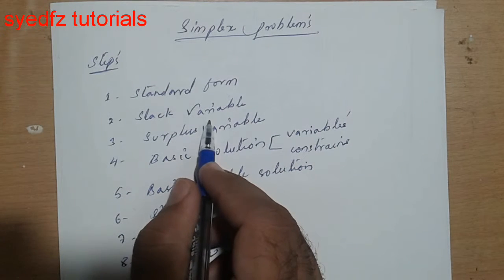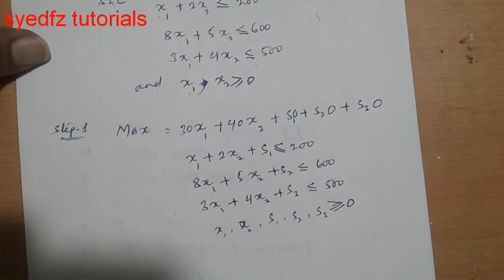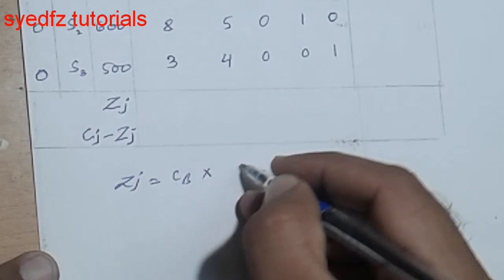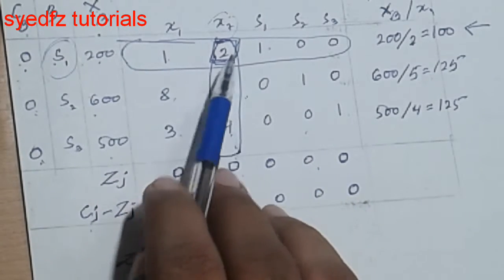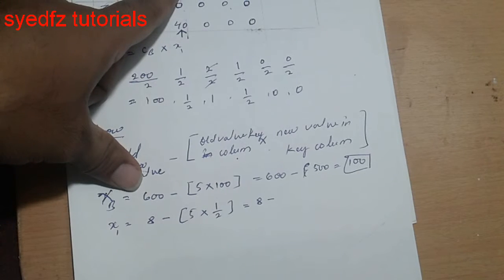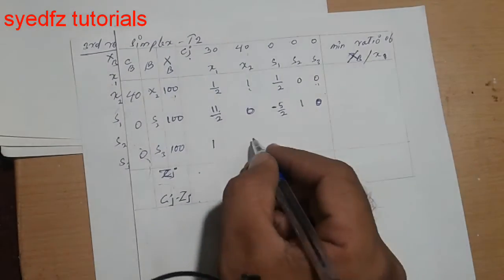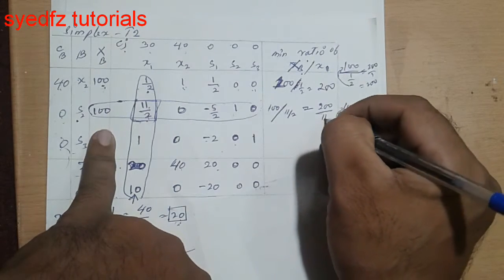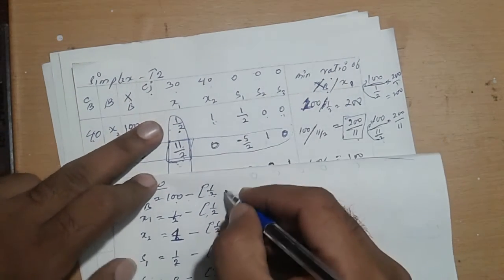Simplex method part 1 MBA notes